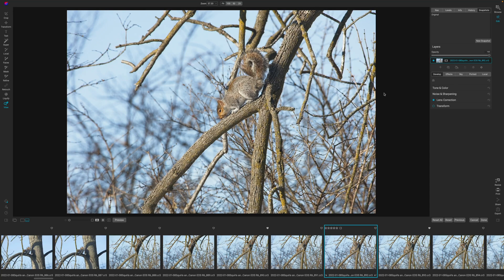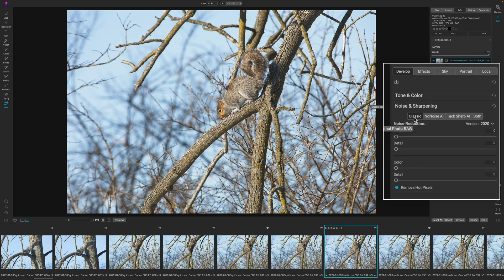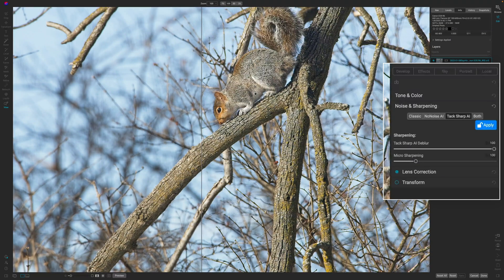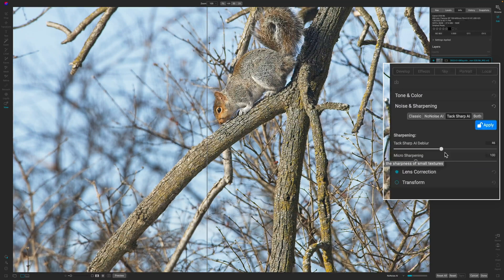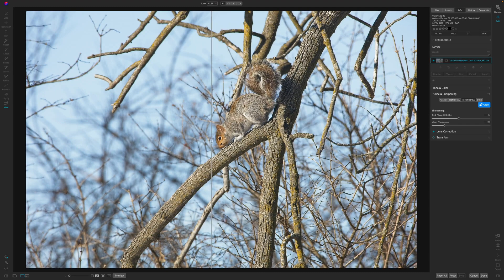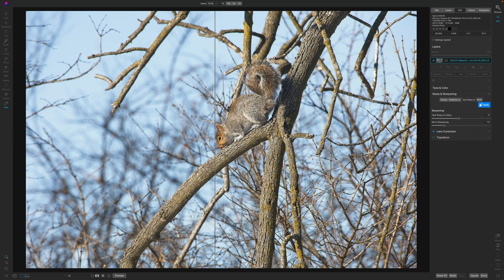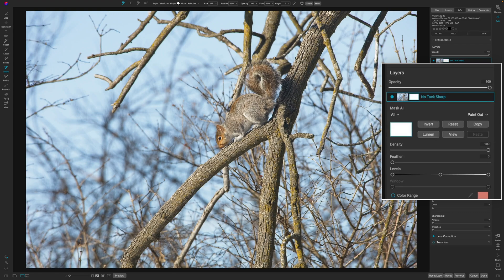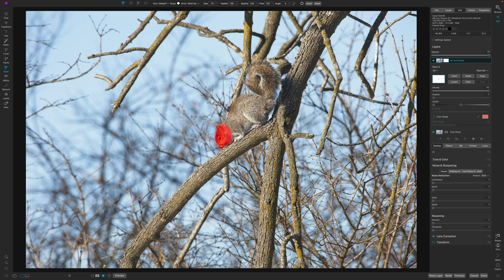I Think This Is How Tack Sharp AI Will Be Used By Most ON1 2023 Users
Tack Sharp AI is a new feature in ON1 Photo Raw 2023. In this video I show how Tack Sharp AI will be used by most users of the program.

**Camera Body’s**

**Lens**

**Accessories**

**Computer**